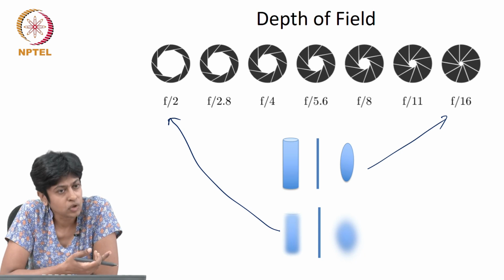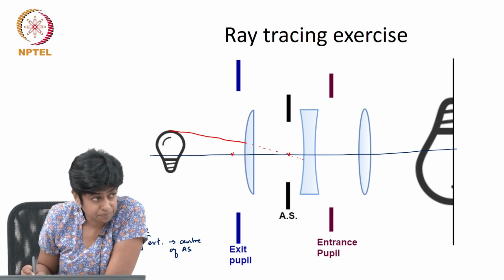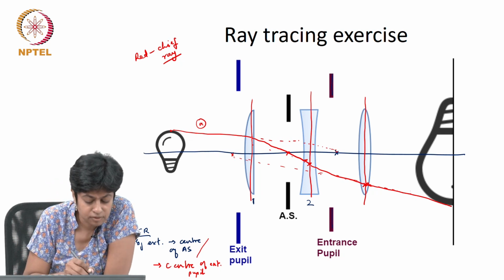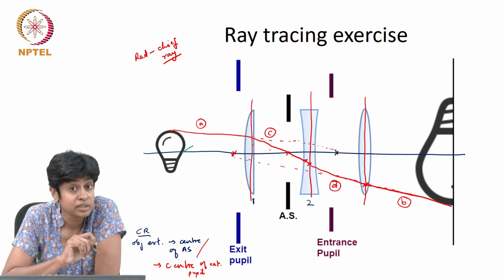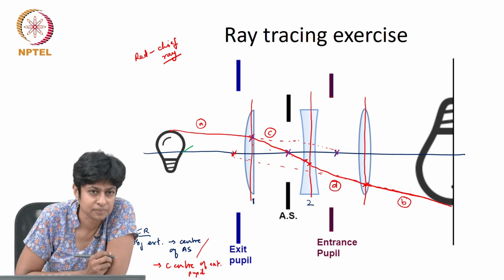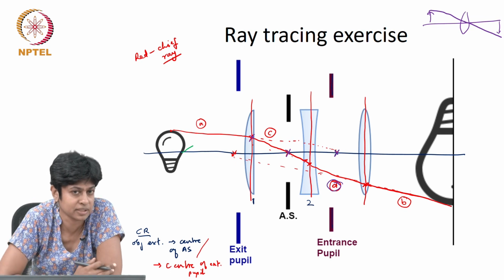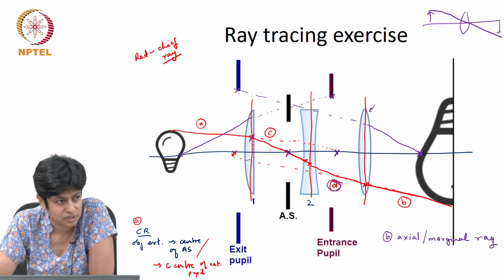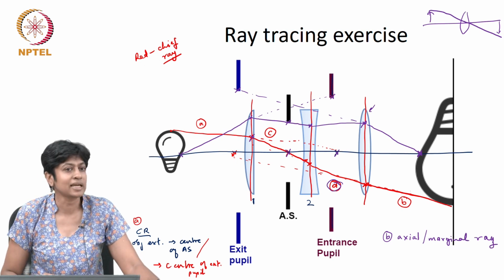#9 Tracing Rays through Optical Pupils | Part 1 | Optical Engineering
In this lecture, we'll explore how to trace rays through optical pupils. We'll introduce different types of rays, including the chief ray, which helps us understand the field of view of an optical system, and the marginal ray, which defines the limits of light passing through the system.